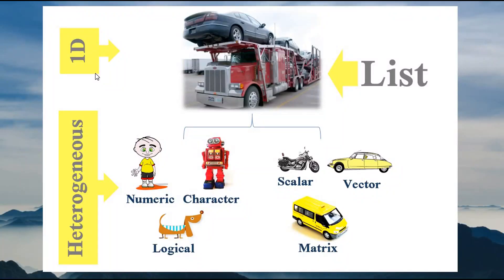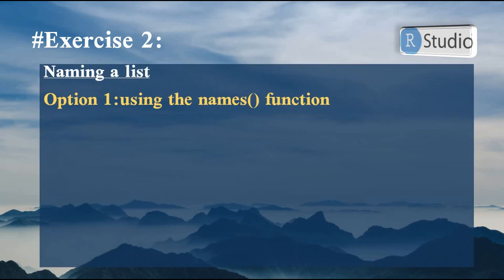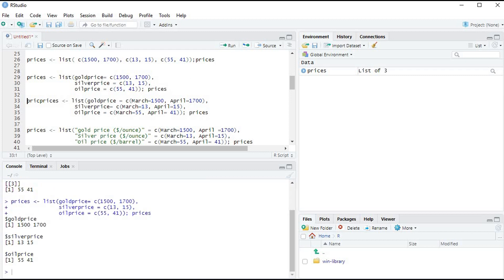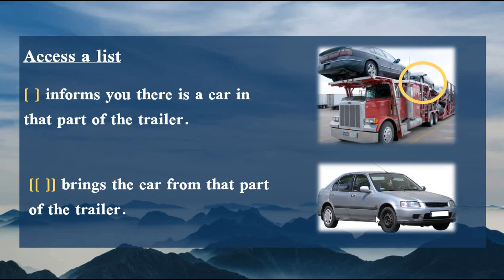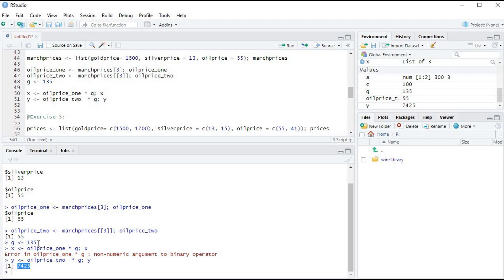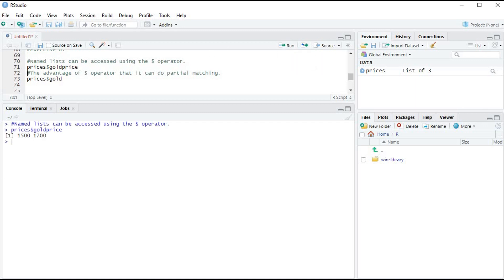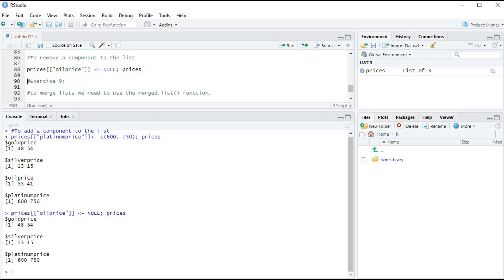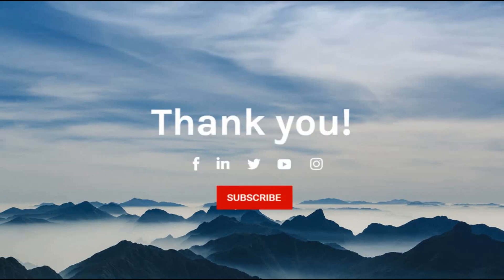R Series #5 All you need to know about Lists in R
This video is a tutorial for programming in R Statistical Software for beginners and it's simply explained with a live workshop on RStudio. In this video you will learn:

1. How to create a list.
2. How to name a list.
3. How to access a list.
4. How to modify a list

With an in-depth hands-on tutorial.

Exercises are below,  copy them and paste them on your R script before you start watching the video.

Exercise 1

write the values directly inside the

w = list(c(7, 20, 5), matrix(1:6, 3, 2), 9); w

assign the values
a = c(300, 3)
b = matrix(1:9, 3)
c = 100

create the list and print it
x = list(a,b,c); x

Exercise 2

give names to the elements in the list

names(w) = c("myvector", "mymatrix", "mynumber"); w

Exercise 3

create a list and name the element inside the same time

prices = list( c(1500, 1700), c(13, 15), c(55, 41));prices

prices = list(goldprice= c(1500, 1700),
               silverprice = c(13, 15),
               oilprice = c(55, 41)); prices

prices = list(goldprice = c(March=1500, April=1700),
               Silverprice= c(March=13, April=15),
               Oilprice = c(March=55, April= 41)); prices

prices = list("Gold price ($/ounce)" = c(March=1500, April =1700),
               "Silver price ($/ounce)" = c(March=13, April=15),
               "Oil price ($/barrel)" = c(March=55, April= 41)); prices

Exercise 4

marchprices = list(goldprice= 1500, silverprice = 13, oilprice = 55); marchprices

oilprice_one = marchprices[3]; oilprice_one
oilprice_two = marchprices[[3]]; oilprice_two
g = 135

x = oilprice_one * g; x
y = oilprice_two  * g; y

Exercise 5

prices = list(goldprice= c(1500, 1700), silverprice = c(13, 15), oilprice = c(55, 41)); prices

Access two elements or more at ones

prices[c(1:2)] accessing the values from first to second.

prices[c(1,3)] accessing the first and third value in the list.

Accessing the second element in the first vector
prices[[1]][[2]]

Exercise 6

Named lists can be accessed using the $ operator.
prices$goldprice

The advantage of $ operator that it can do partial matching.
prices$gold

Exercise 7

to modify the list, a reassignment need to be done after accessing the element in the list

prices[["goldprice"]] = c(48,54); prices

Exercise 8

To add a component to the list
prices[["platinumprice"]] = c(600, 750); prices

To remove a component to the list
prices[["oilprice"]] = NULL; prices

Exercise 9

to merge lists we need to use the merged.list function.

copperprice = list(copperprice = c(2.10, 2.34)); copperprice

updatedlist = merged.list = c(prices, copperprice); updatedlist

To view the structure of the list we should use the str function

str(updatedlist)

Exercise 10

unlist(updatedlist)